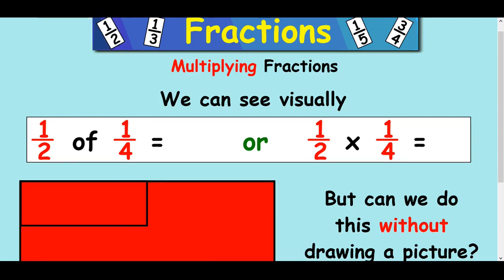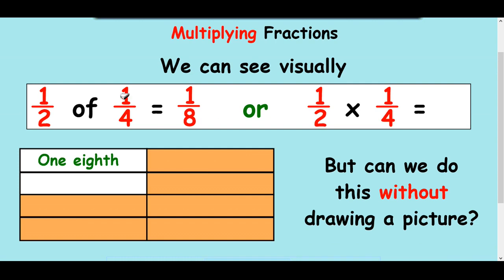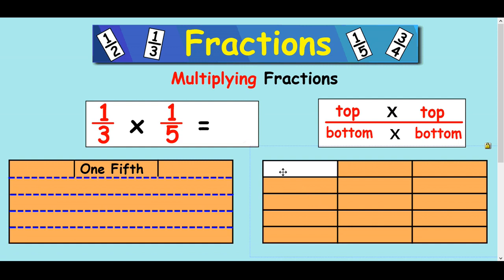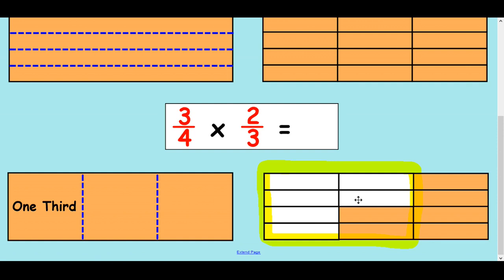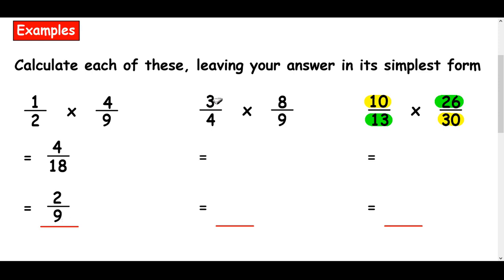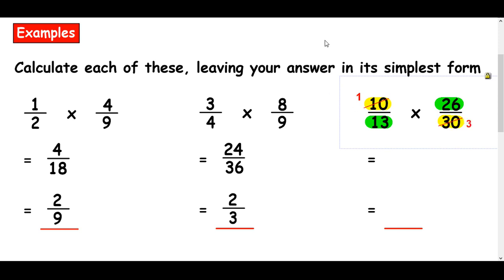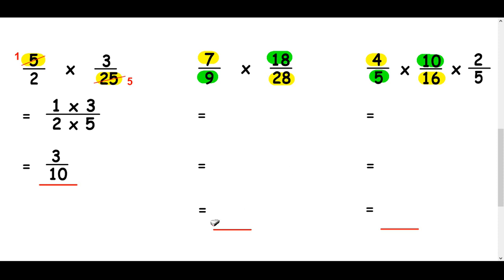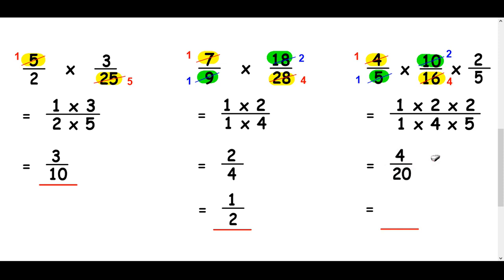Multiplying Fractions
A Video lessons showing you how to Multiply Fractions